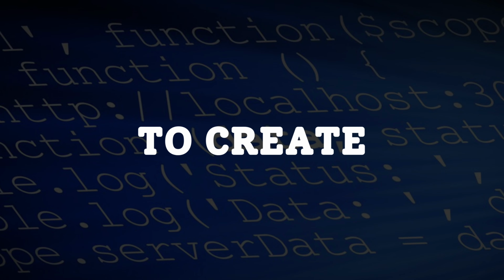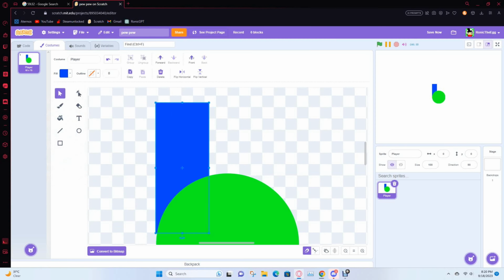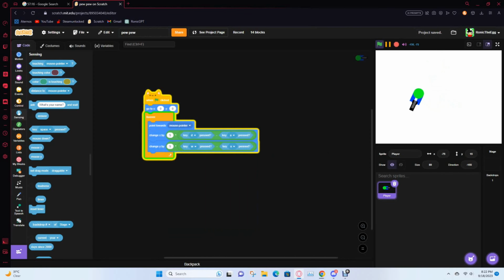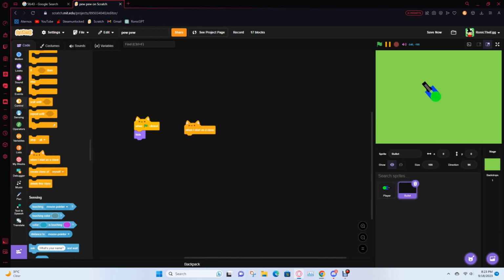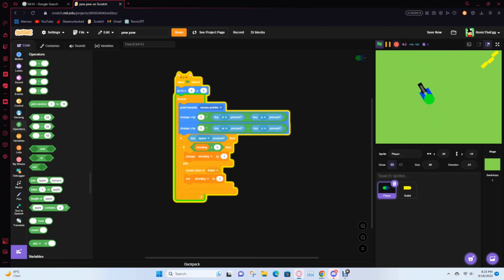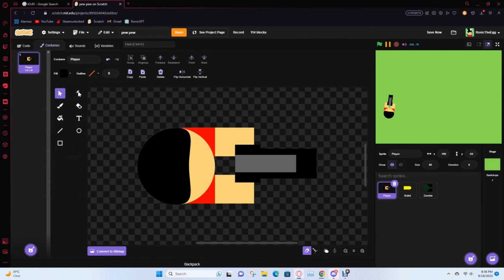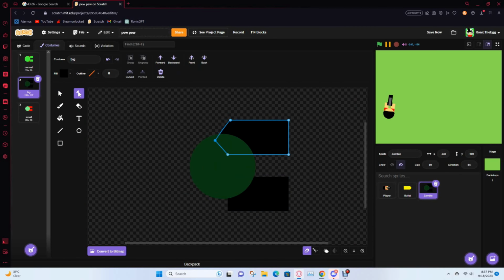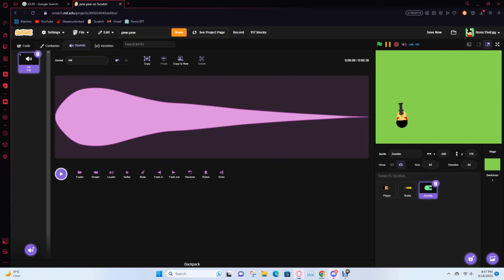I Made A ZOMBIE SHOOTER Game In 1 HOUR!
like and scrubsibe or else both sides of your pillow will become warm

Timestamps:
0:00 - Intro
0:05 - Player
0:26 - Zombies
0:42 - Upgrade
0:57 - Big Boi
1:05 - Polishing
1:39 - Ending :(